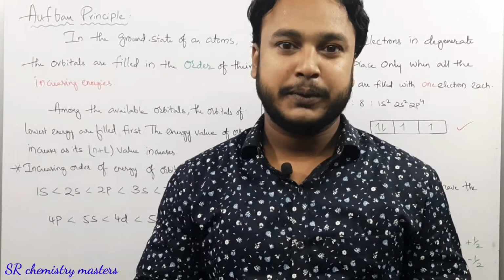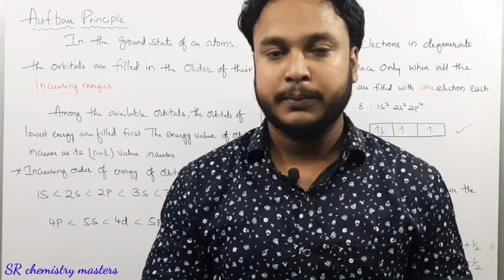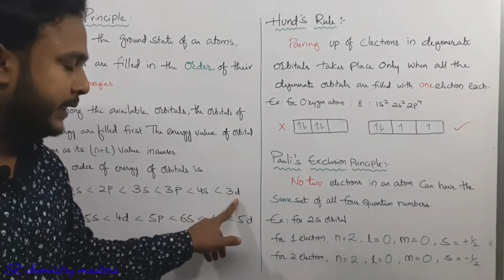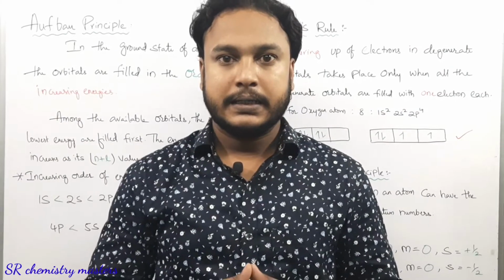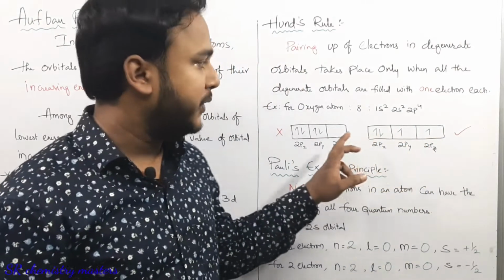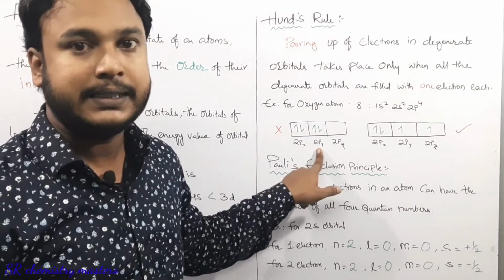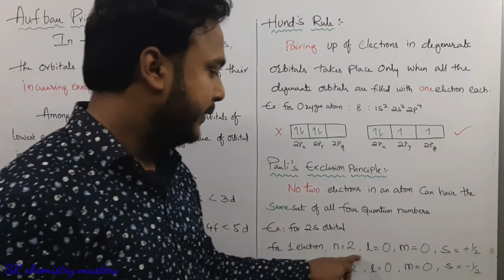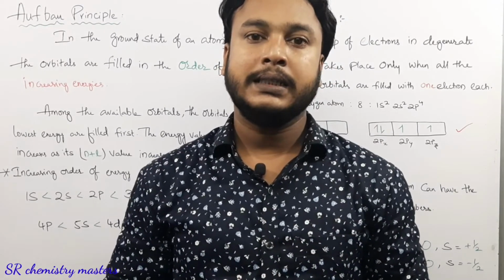what is Aufbau Principle, Hund's rule and Pauli's exclusion Principle